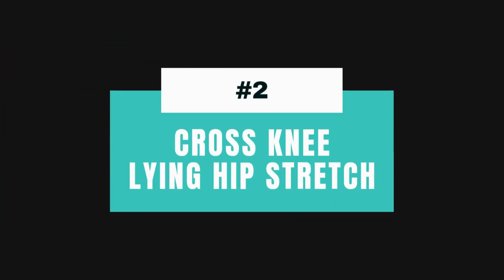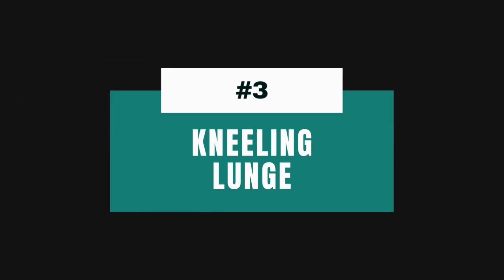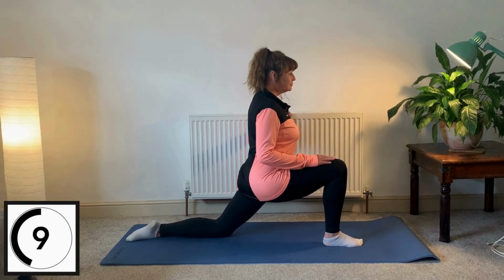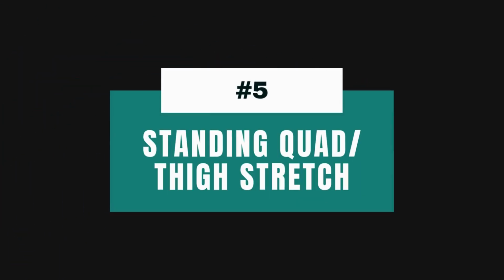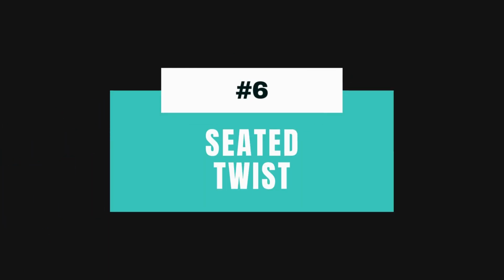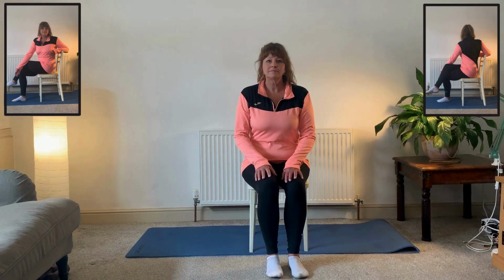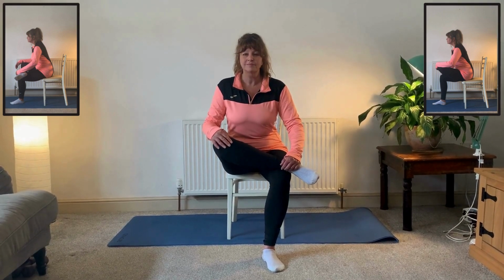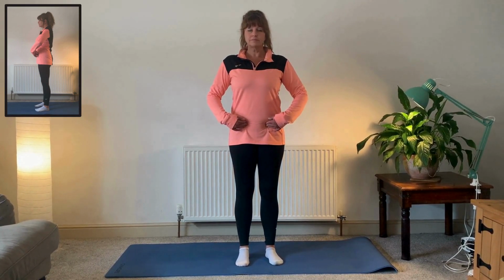Simple Steps to Stop Sciatica and Back Pain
You can choose to live an active positive life every day.

Stop Sciatica and Back Pain! Start every day with our 10-minute, follow-along video. Prepare your body to tackle anything the day throws at you.

My name is Lucy Roberts and my simple 'Keeping It Real' approach will STOP Sciatica, Hip, Leg and Back Pain in its tracks!

If you haven't got the book already, head over to our website to get our simple easy-to-understand guide to getting rapid relief from sciatica and back pain with our 2 pronged approach. Find out why you may have sciatica and back pain, and how to prevent it from coming back in the future. You can take control of your own recovery and make a difference

OUR RECOMMENDED PRODUCTS:
Find tried and tested products by our team, and learn how to use them correctly for rapid results.

Feel free to add comments and ask me questions about anything health related.